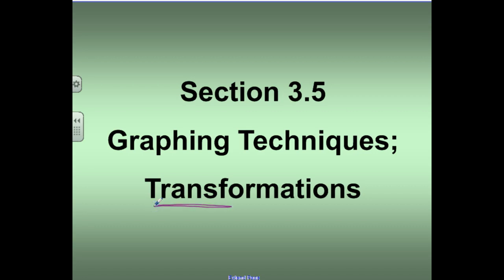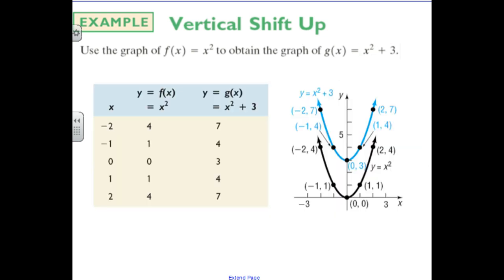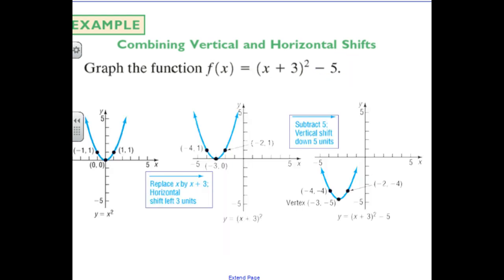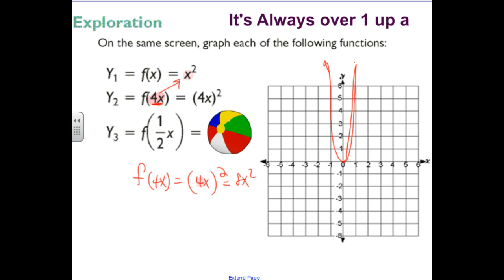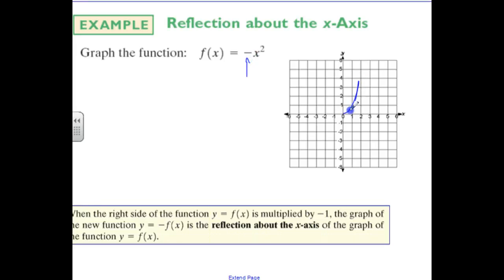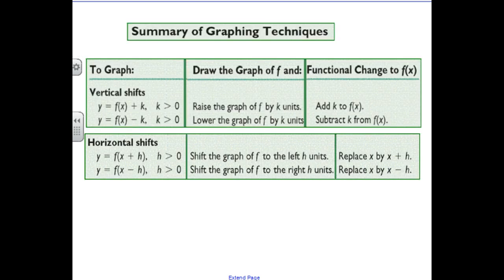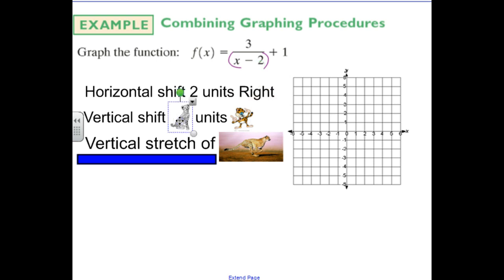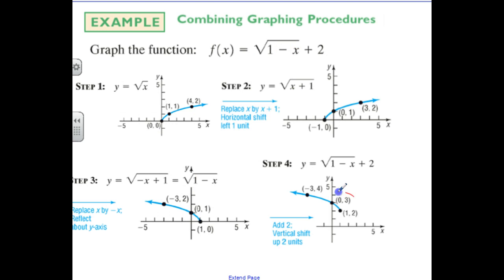College Algebra Sec 3.5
Transformations of fuctions